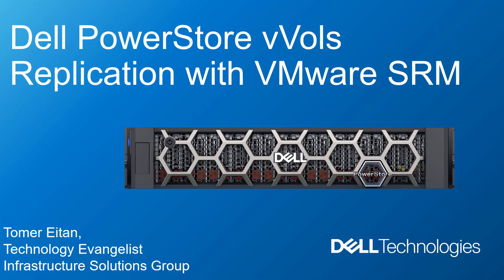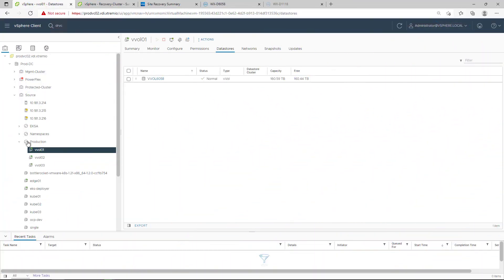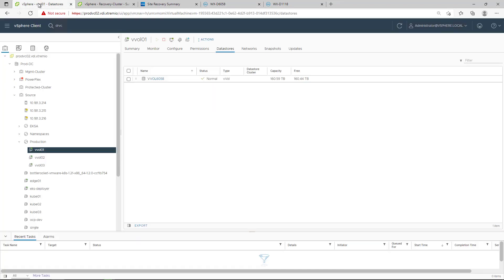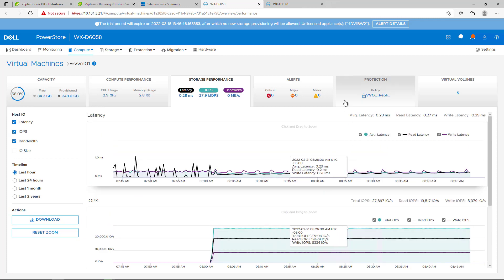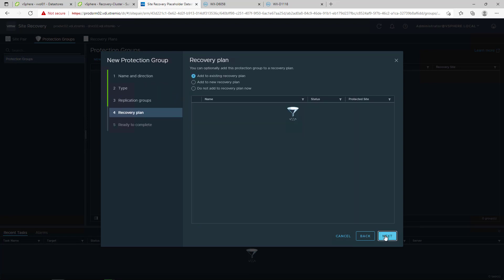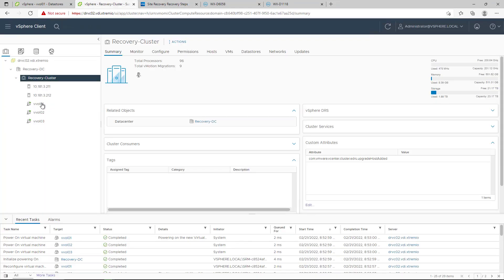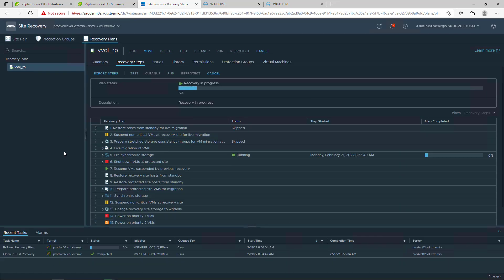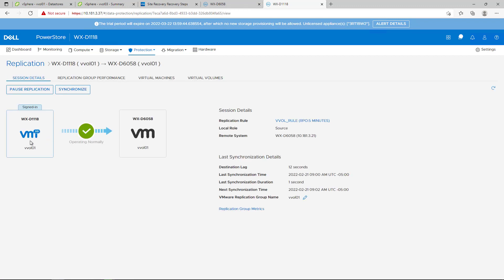Dell PowerStore vVols Replication with VMware SRM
This demo, shows how you can replicate vVols, using Dell PowerStore & VMware SRM (Site Recovery Manager)